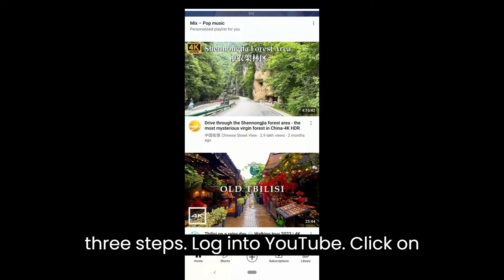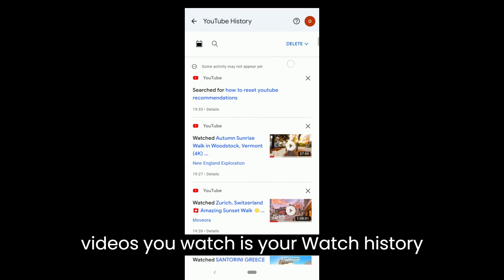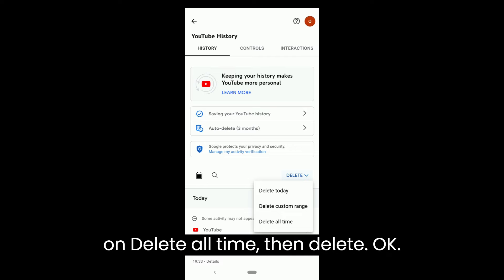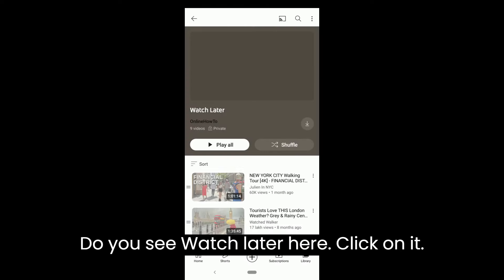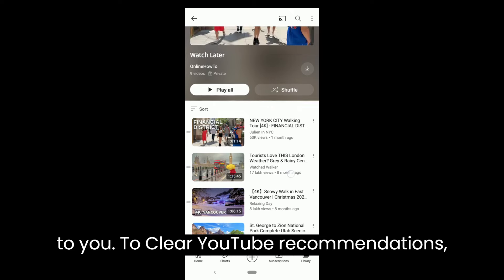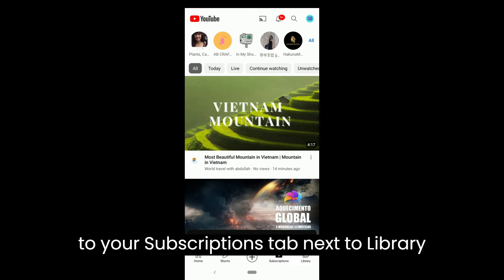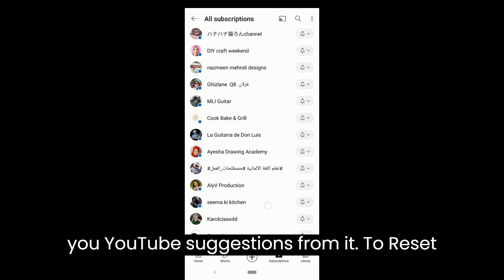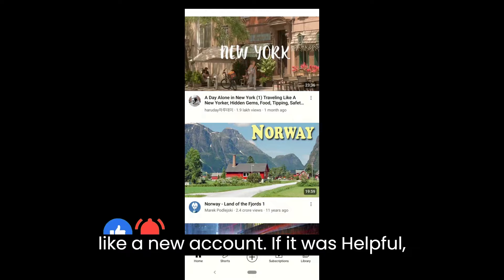How To RESET YouTube Recommendations | RESET YouTube Recommendations On Mobile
How To Reset YouTube Recommendations, Reset YouTube Recommendations, Reset Recommendarions, YouTube Recommendations On Mobile, how to reset youtube recommendations on mobile, how to stop irrelevant youtube recommendations, how to clear youtube recommendations, clear youtube recommendations,

youtube recommendations reset, how to reset youtube suggestions, reset youtube suggestions, fix youtube recommendations, youtube recommendations,